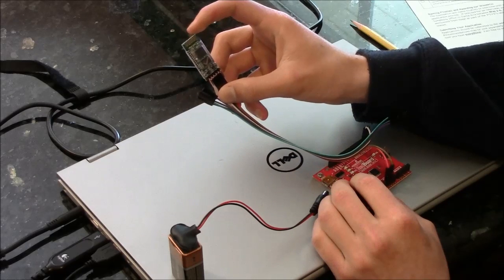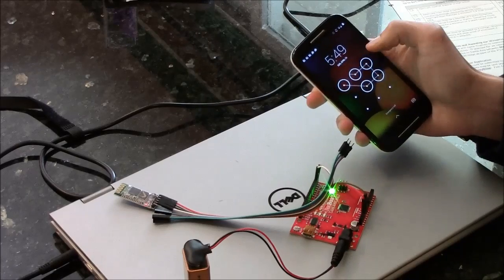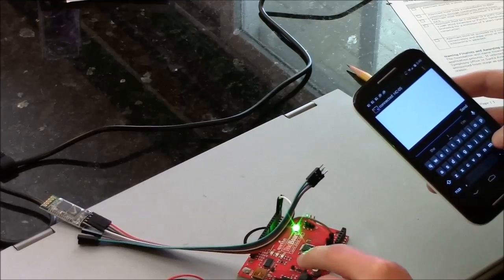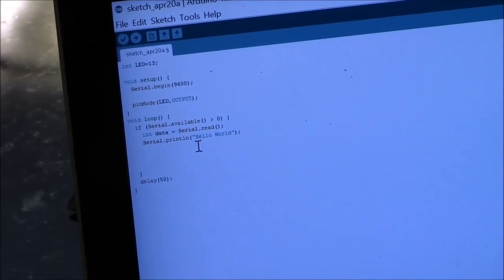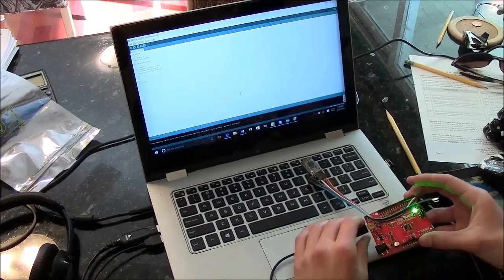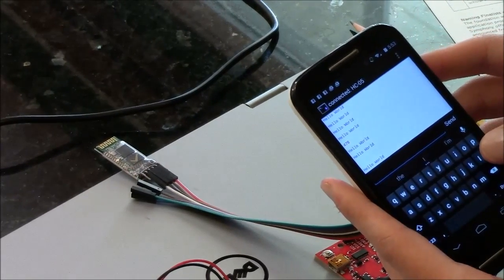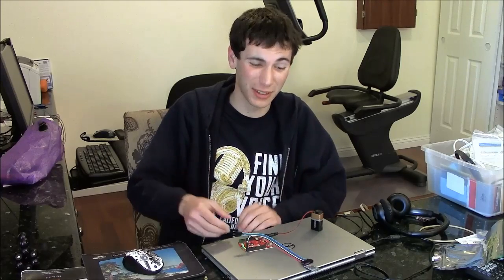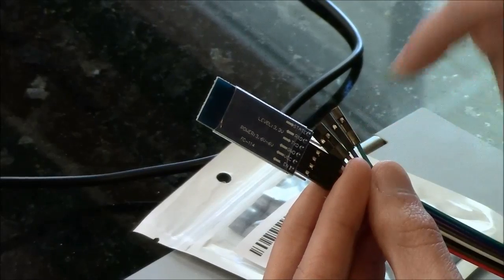Bluetooth Data Transmission (SAND project)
Shows Bluetooth data transmission between Arduino and Phone using an HC05 Bluetooth module